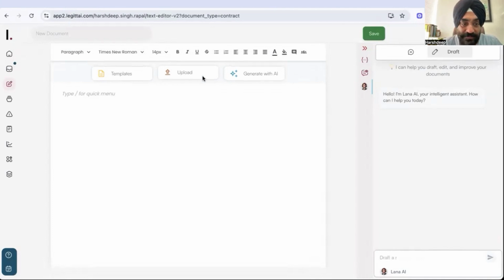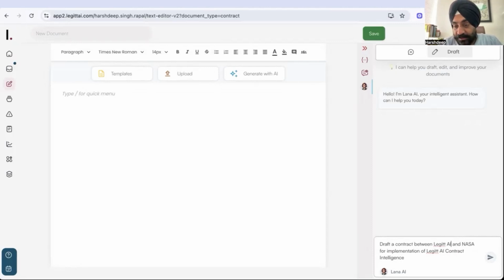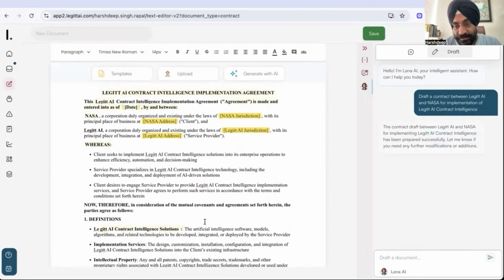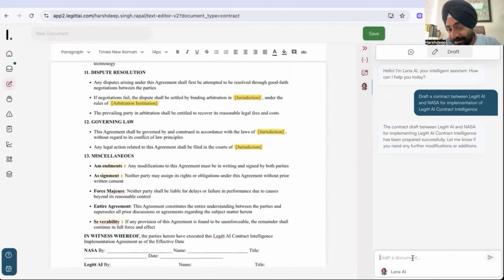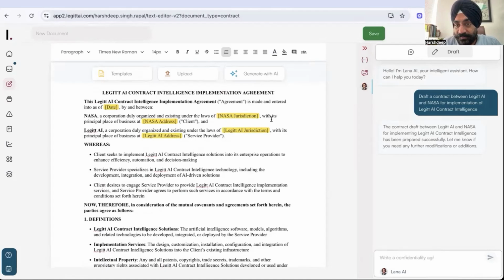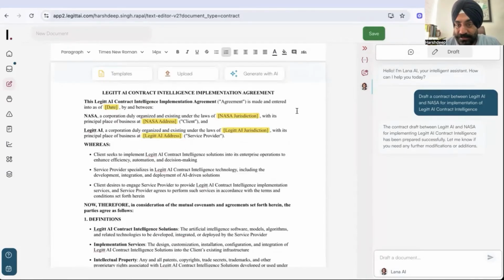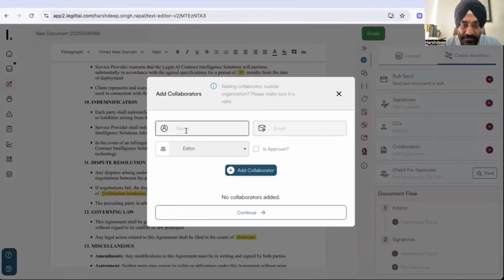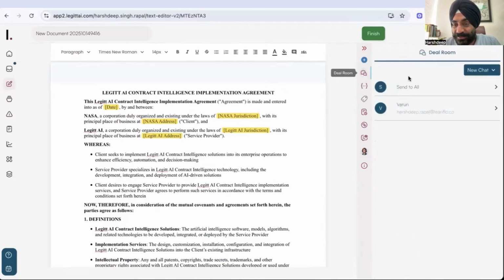Draft Contracts in Minutes with Legitt AI’s AI Native Editor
🚀 Transform How You Draft Contracts with Legitt AI's AI Native Editor!
Tired of spending hours creating agreements from scratch?
Discover how Legitt AI’s AI Native Editor streamlines your workflow, helping entrepreneurs, startups, and freelancers draft professional contracts in minutes. With intelligent agreement automation, pre-built contract templates, and a smart editor that understands your business needs, you can focus on closing deals instead of endless paperwork.

In this video, we’ll show you step-by-step how to leverage Legitt AI to create, customize, and finalize contracts effortlessly. Say goodbye to confusing drafts and repetitive edits, and say hello to faster, more accurate agreements. Perfect for anyone looking for efficient business tools and legal automation solutions that save time and reduce errors.